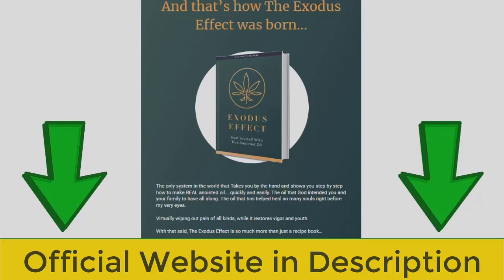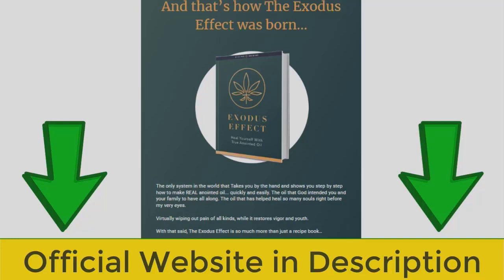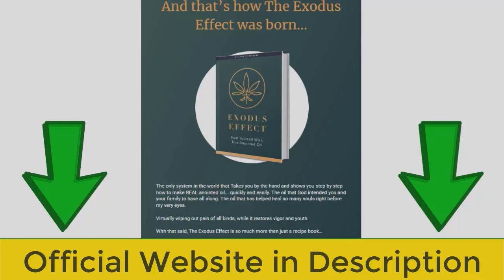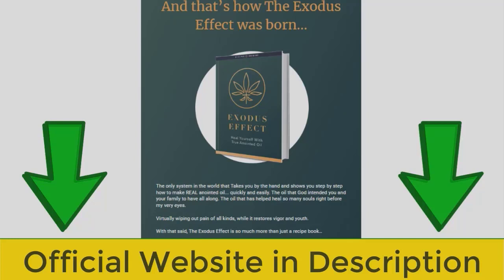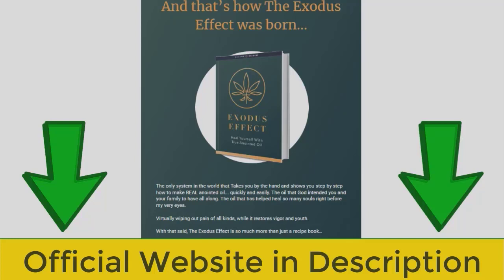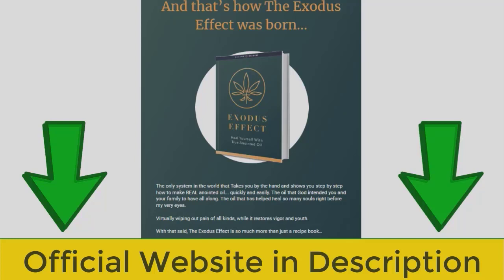Exodus Effect Reviews ⚠️ALERT⚠️ The Exodus Effect Book it works?! | Exodus Effect Book PDF